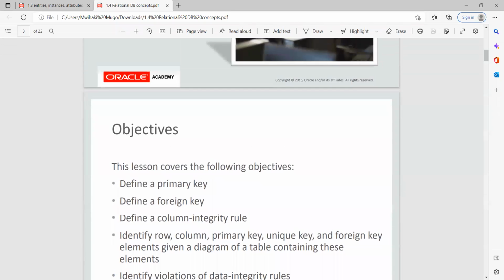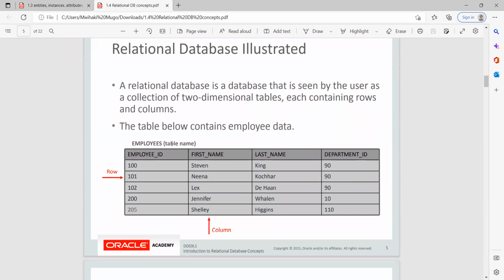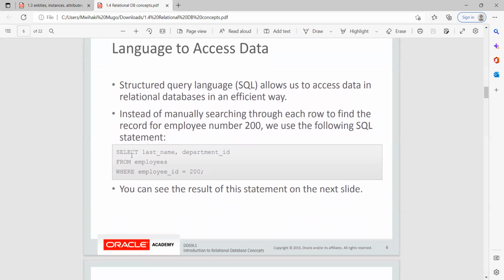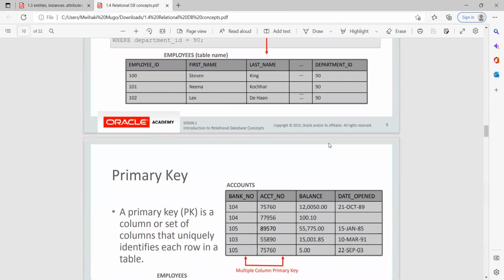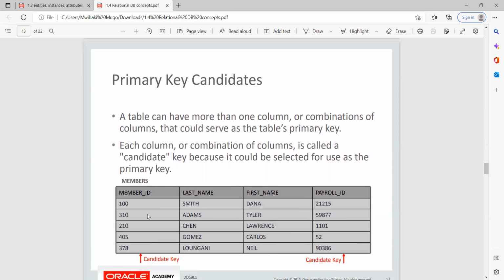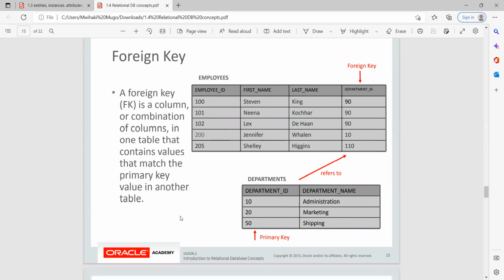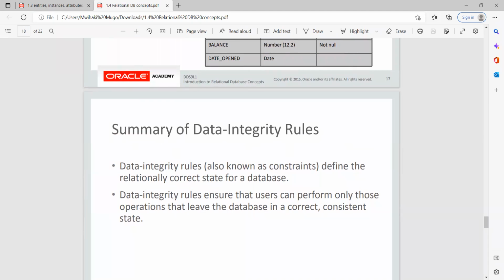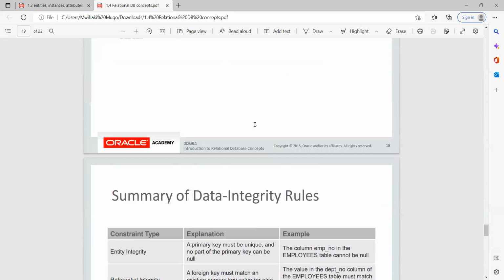Introduction to Relational Database Concepts